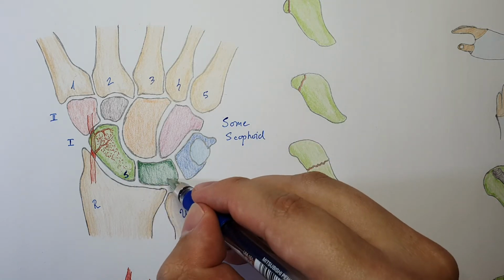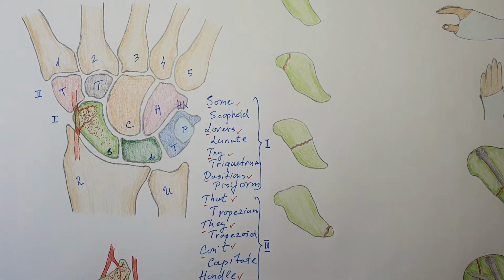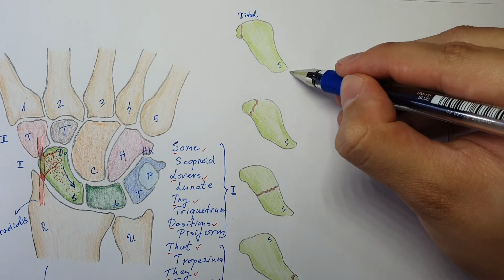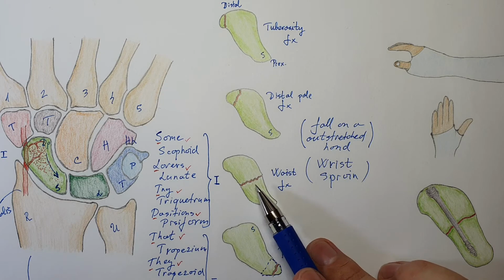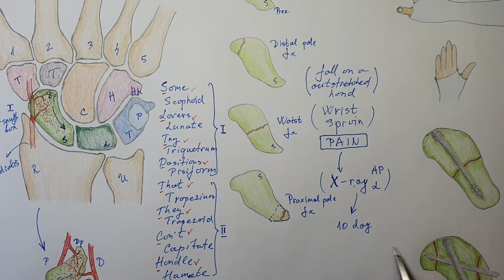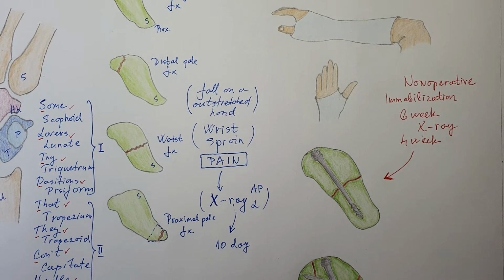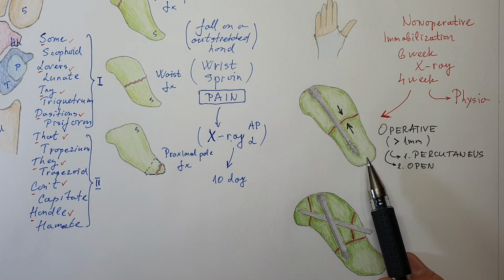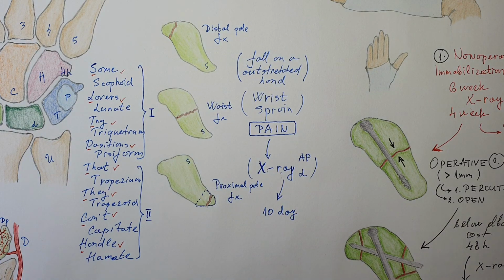Scaphoid fracture explained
06:20 - 06:40 there is a mistake!
Explanation: the fact is that the distal part of the scaphoid has a better supply of blood thus has better healing potential and the proximal pole has a lesser blood supply thus heals poorly and if a fracture happens it has more chances ending up in a pseudoarthrosis ( nonunion).
This is because blood enters the distal pole and moves down to the proximal pole ( closer to the wrist). So waist and proximal pole fractures can be problematic to heal.